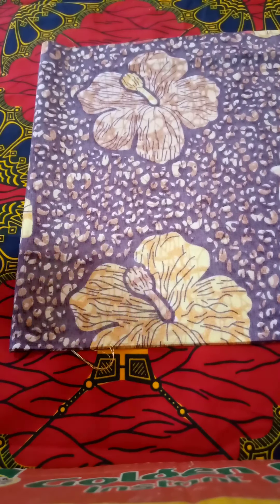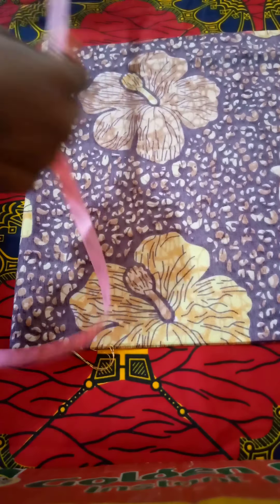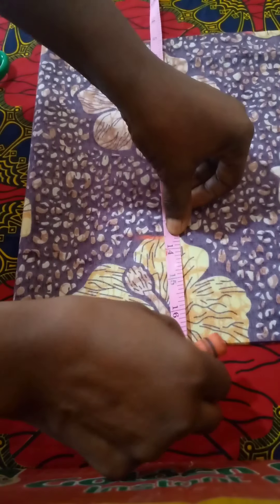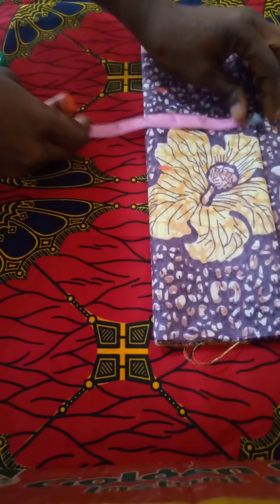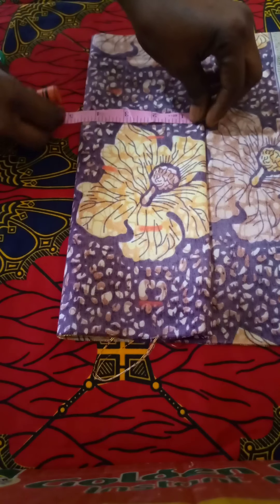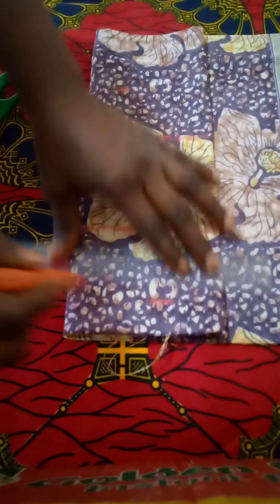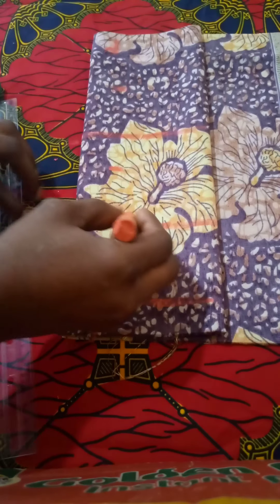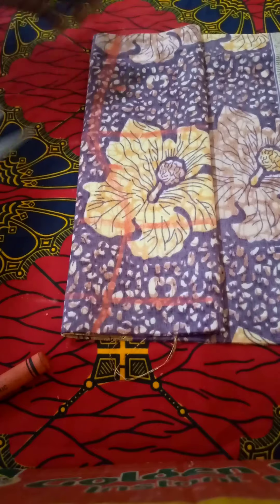How to cut off shoulder buster part 1 (beginner friendly)